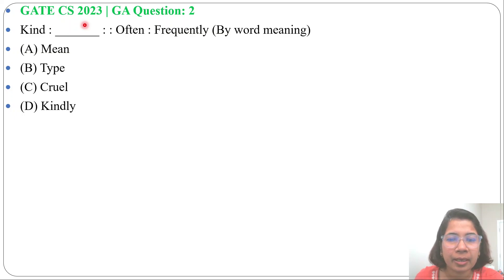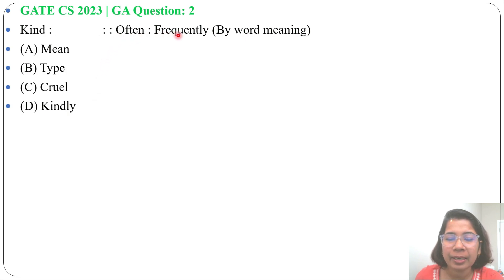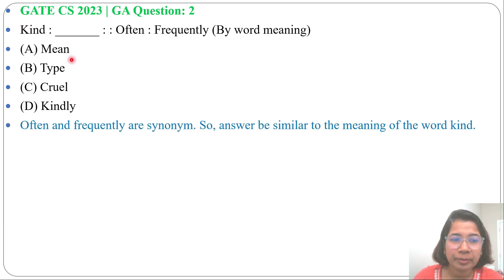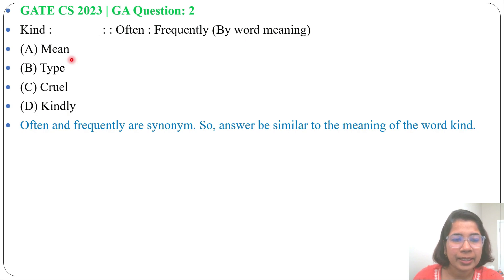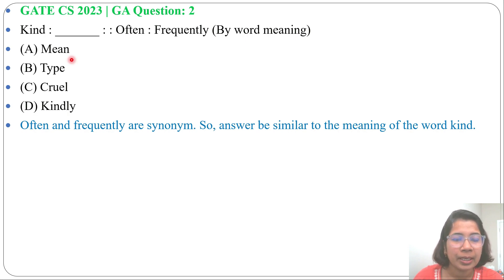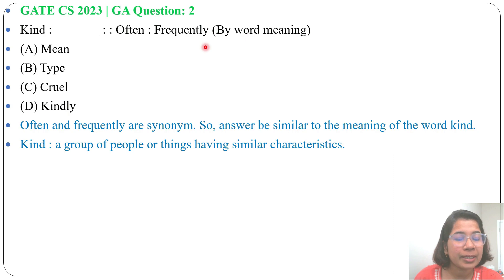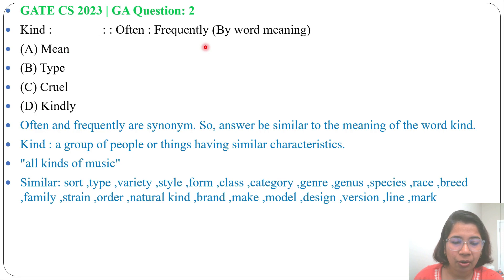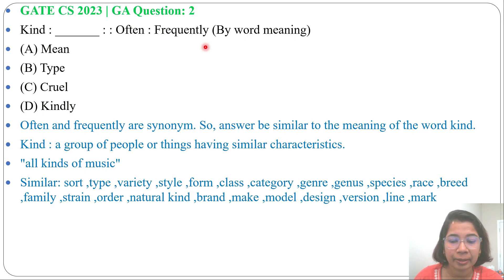GATE CS 2023 | GA Q 2: Kind : ____ : : Often : Frequently (By word meaning)(A) Mean(B) Type(C) Cruel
Kind : _______ : : Often : Frequently (By word meaning)
(A) Mean
(B) Type
(D) Kindly